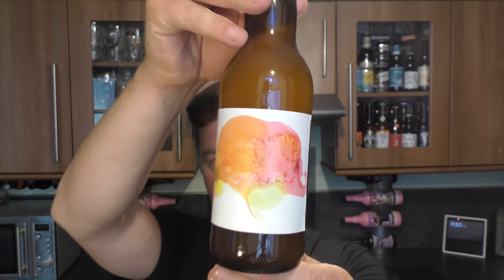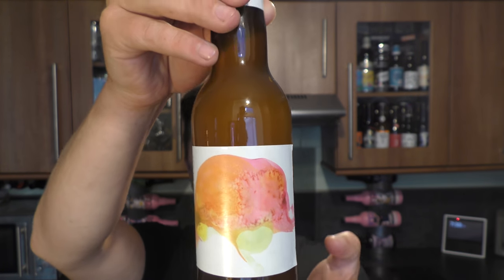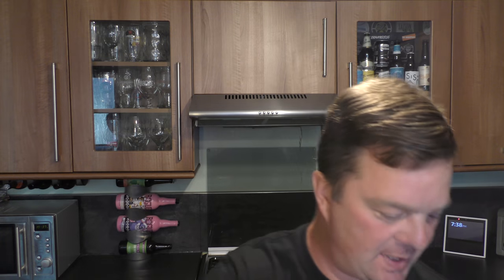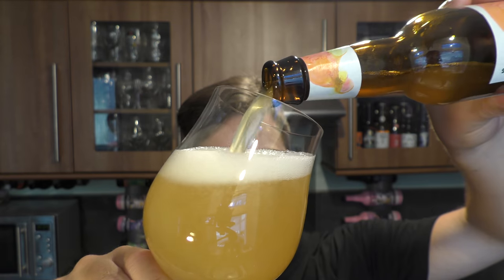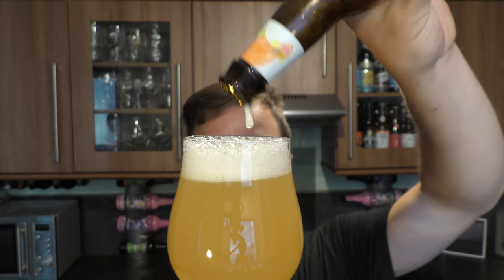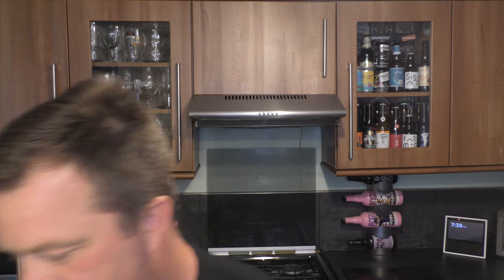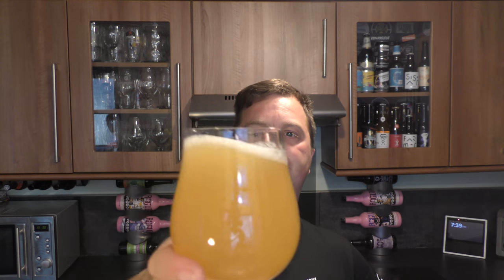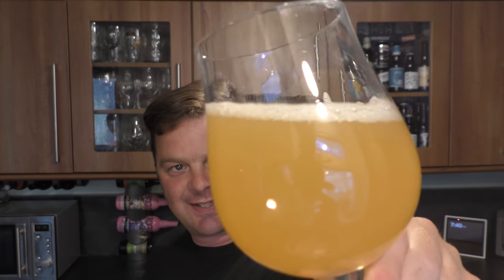Millions Of Peaches Milkshake IPA By Beer 52 Brouwerij Anders | British Craft Beer Review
Recorded In 4K Ultra HD Real Ale Craft Beer Reviews Millions Of Peaches Milkshake IPA By Beer 52 Brouwerij Anders | British Craft Beer Review